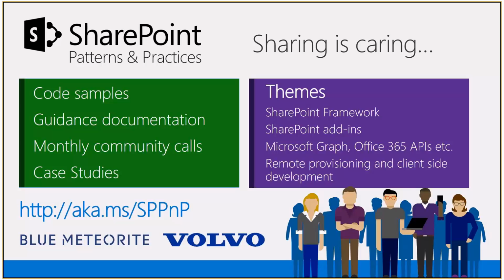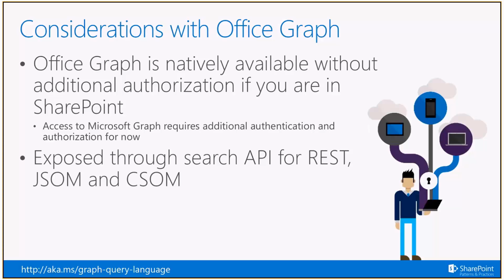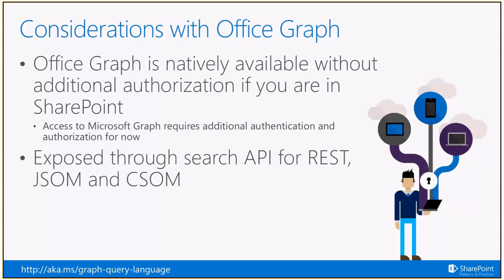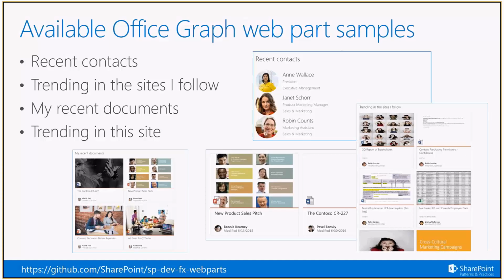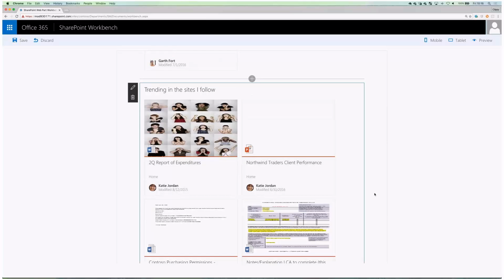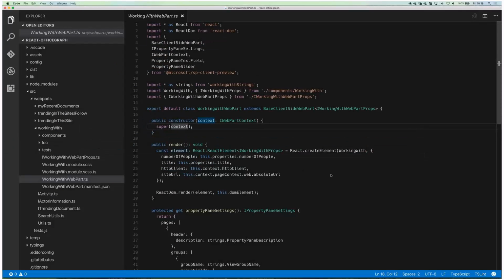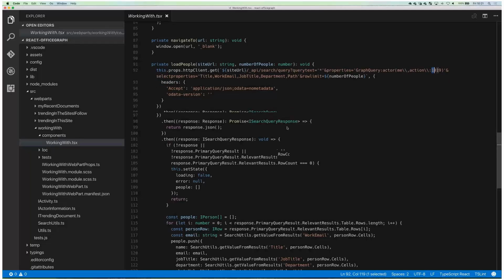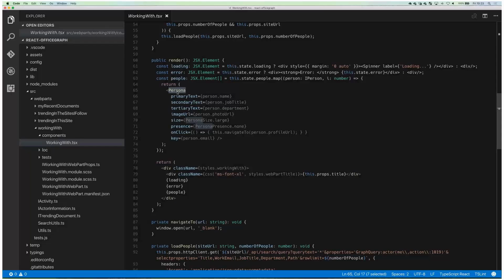PnP Webcast - Accessing Office Graph from client-side web parts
Webcast around how to access Office Graph information from SharePoint Framework client-side web parts.